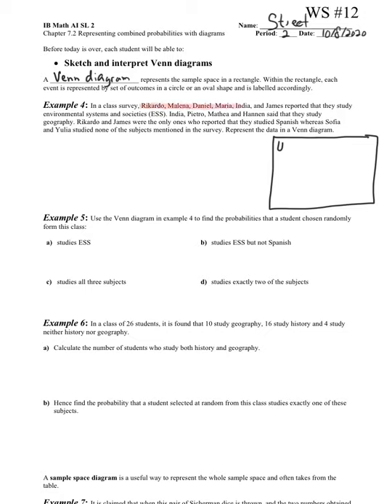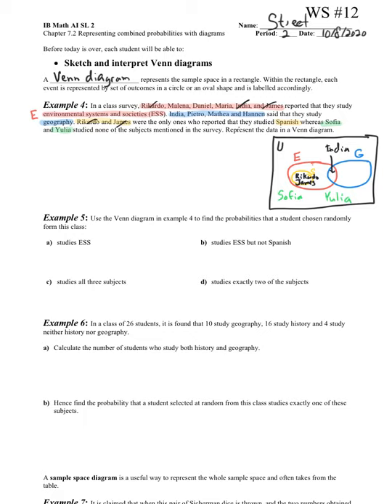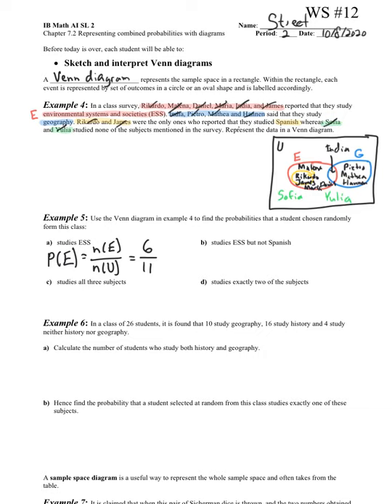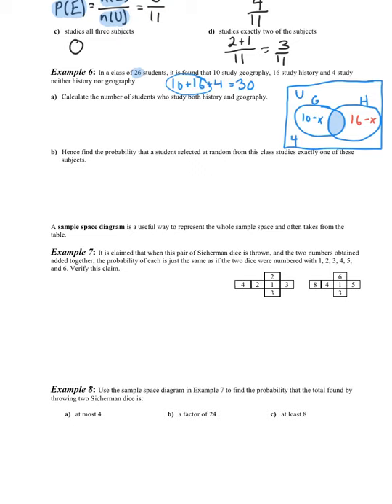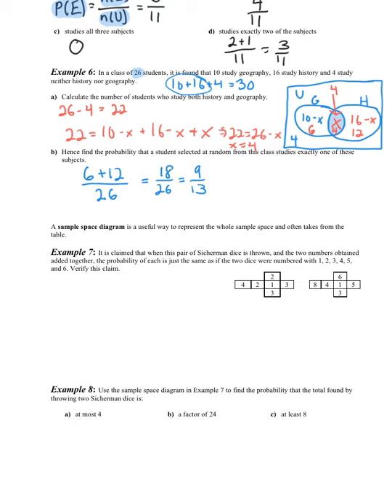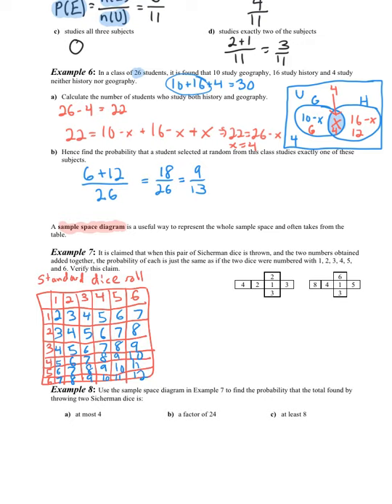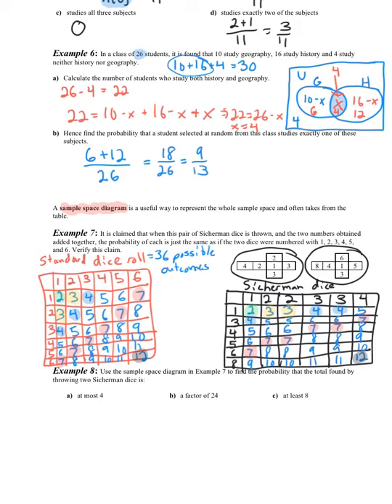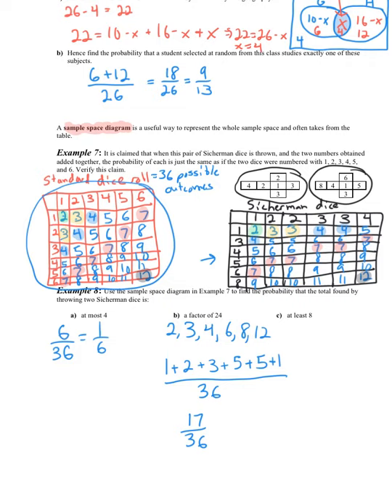IB Math AI S.1 Day 12 Teacher Notes